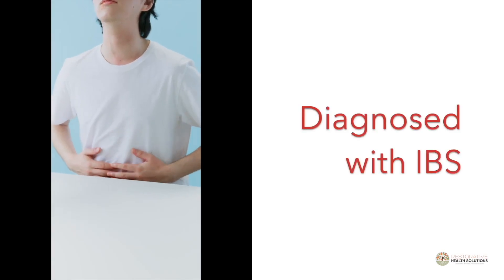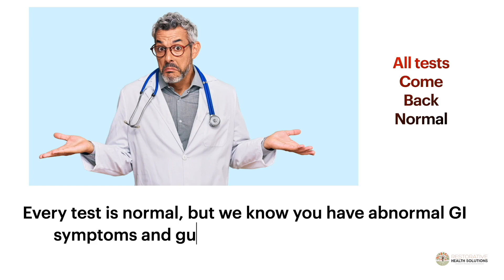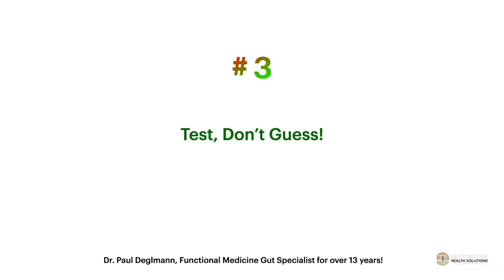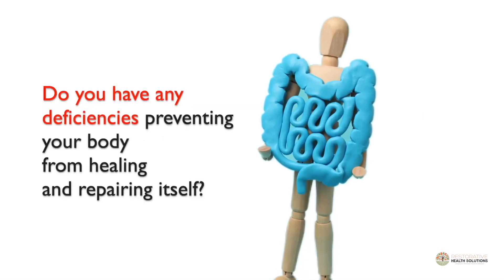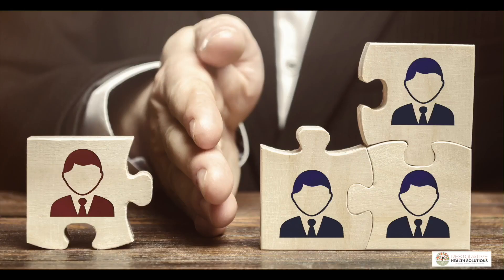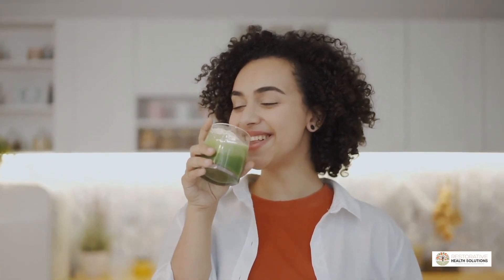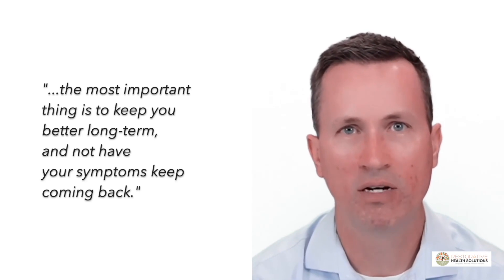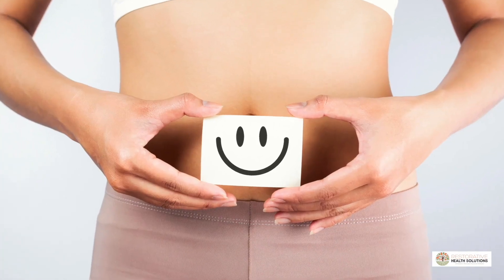Top Reasons why IBS sufferers find more hope with Functional Medicine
Dr. Paul Deglmann is a Functional Medicine Gut Specialist for over 13 years. In this video he shares his top reasons, why he has had so much success with his IBS patients.